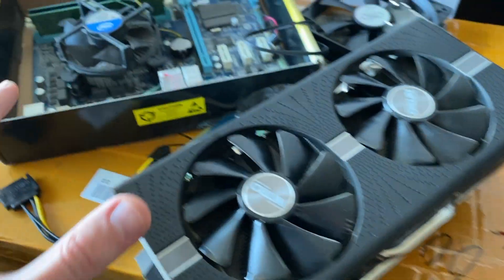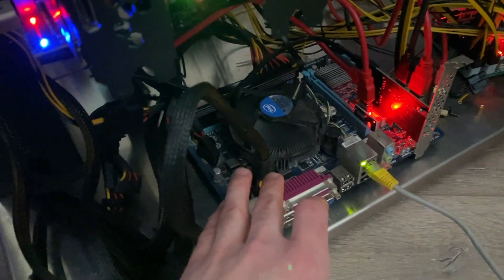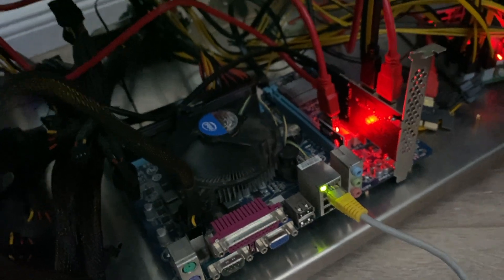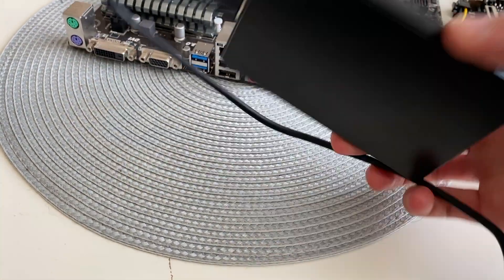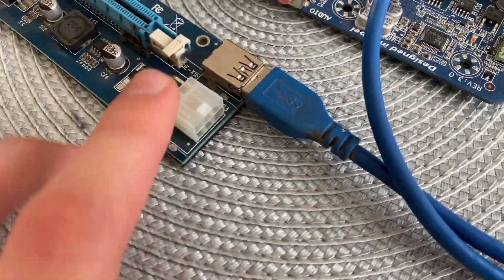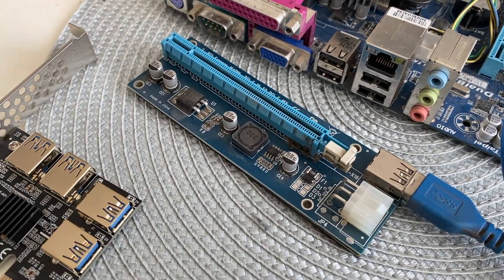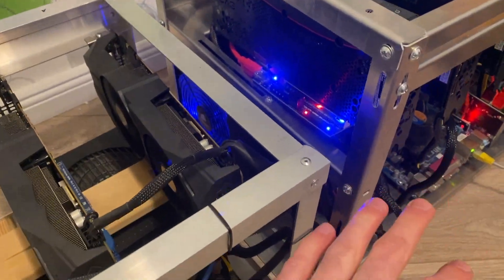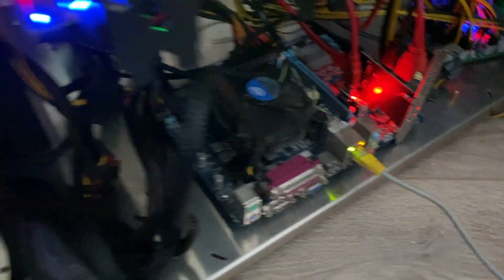HOW TO BUILD CHEAP MINING RIG - ON BUDGET 2022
Hello there fellow miner!
I will show you how you can build your new Ethereum or any other coin GPU mining rig or optimise existing ones to ROI faster and more cost efficiently.

This will surely help out a freshers, who are trying to get into budget mining, that's exactly how to go from the very start!

Crypto currency mining is still very profitable in 2022 if you do it the right way and I want to make sure that people know what good practices are :)